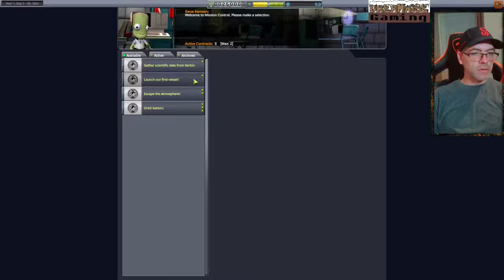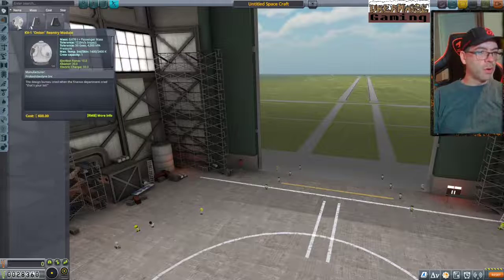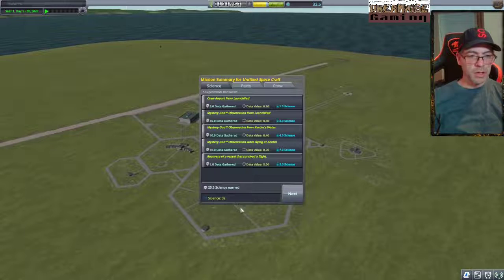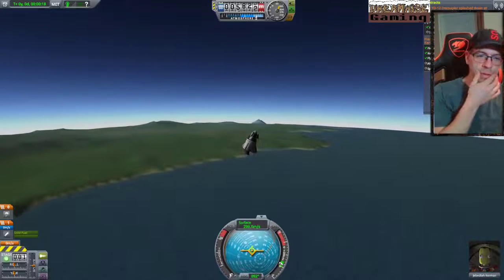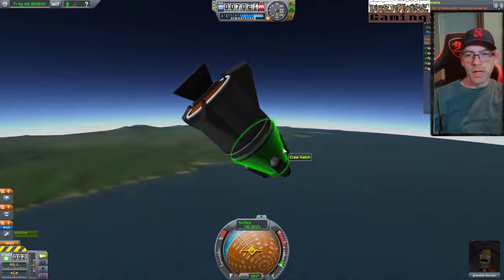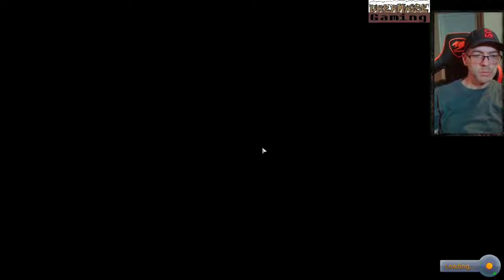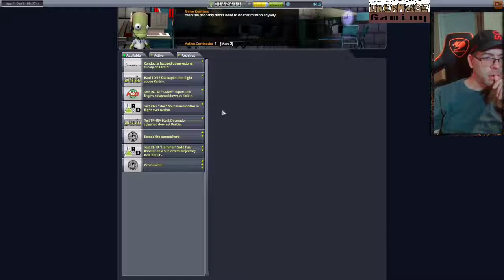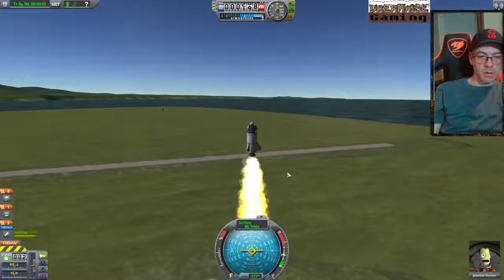Kerbal Space Program, Kerbal Christmas : Episode 1 Fresh start, just like freshly fallen snow.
A month long play session on my channel. Christmas all month long with Kerbal Space Adventure.